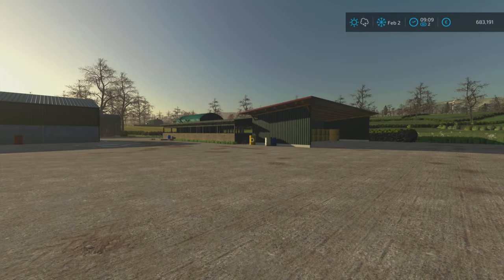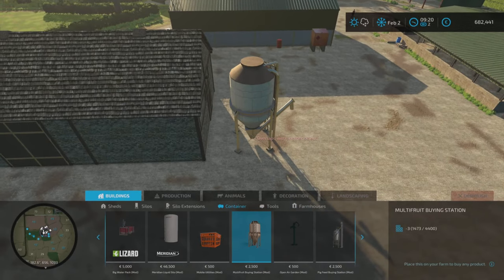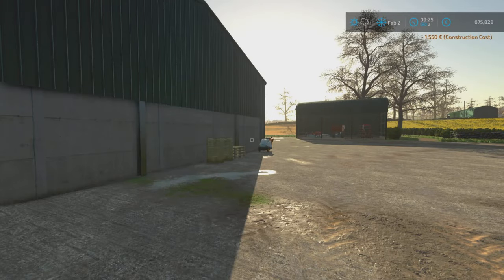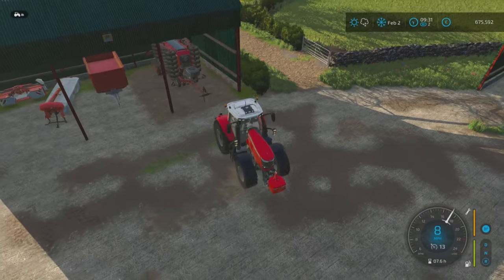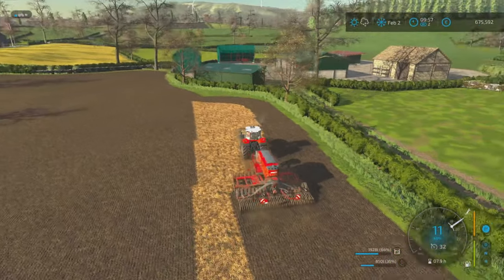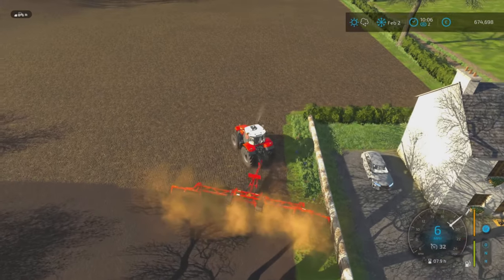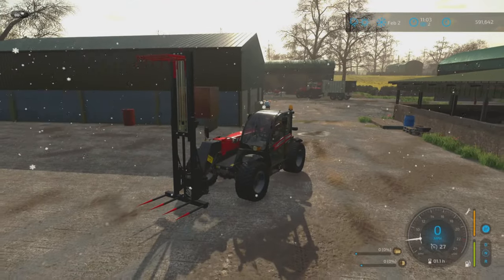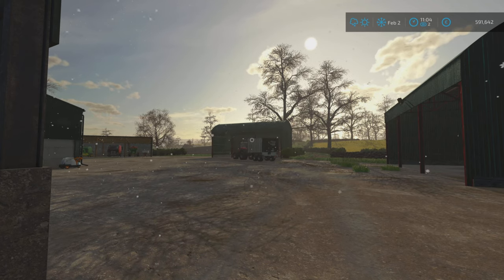Piglets Steal the Show in BALLYSPRING | Farming Simulator 22 Let's Play on PS5 #11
BALLYSPRING #11 - Start From Scratch (Kind Of) | FS22 | PS5 | Farming Simulator 22 (Let's Play)

Welcome to a new series on the fantastic BallySpring for Farming Simulator 22 where we started in Farm Manager mode.

This episode sees the yard get some more additions. Sorghum goes back in the field and little piglets arrive.

Map by: Irish_Conor, GlengarBoy - Eire Agri Modding